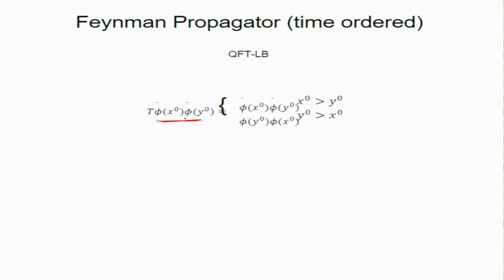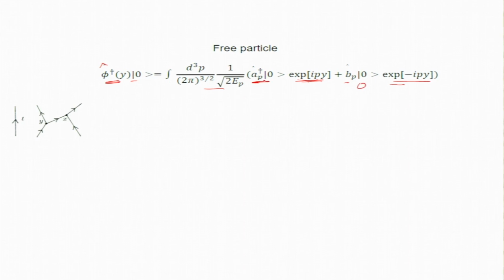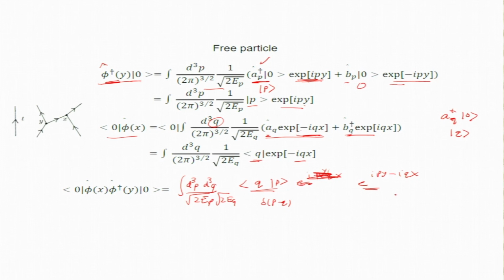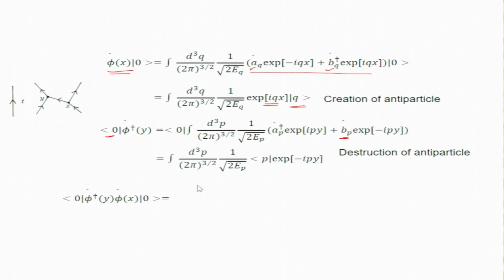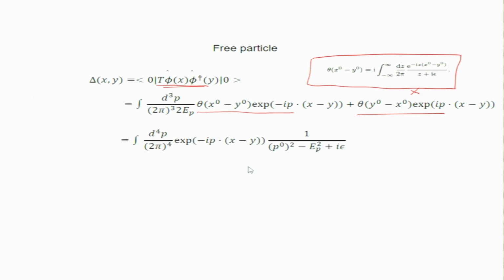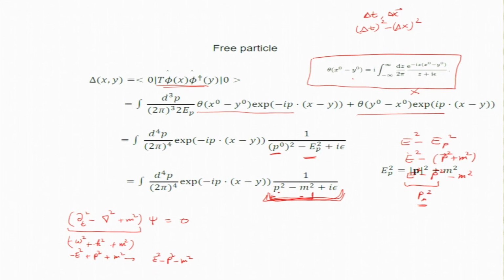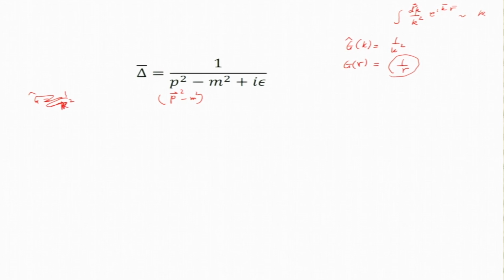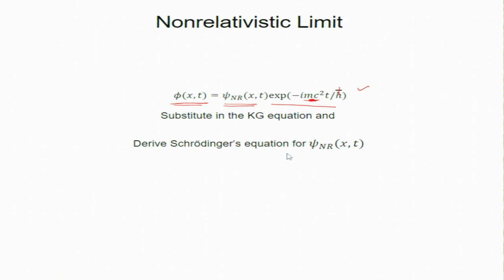Lecture 26 : Feynman Propagator